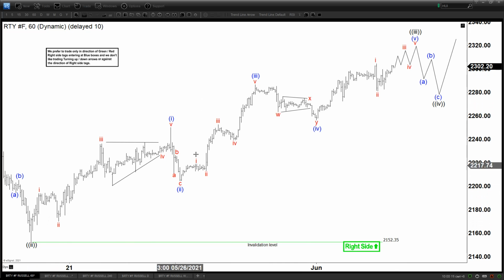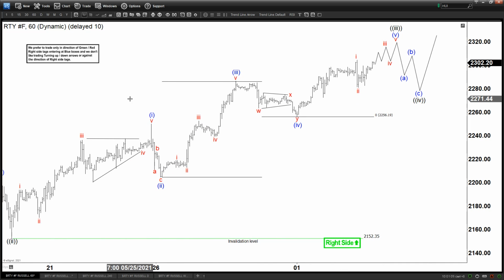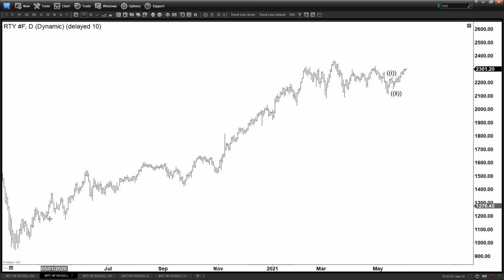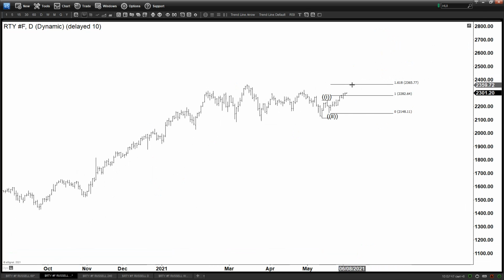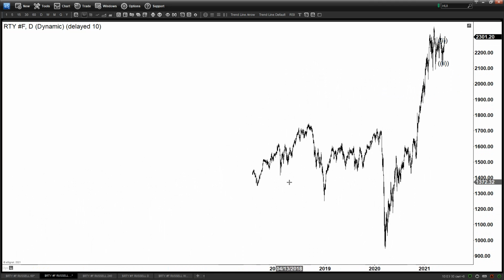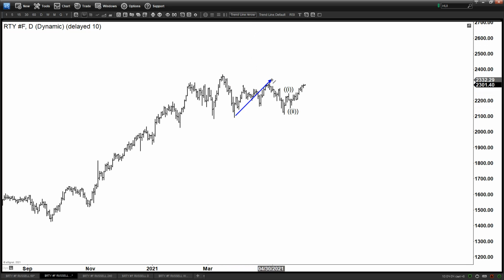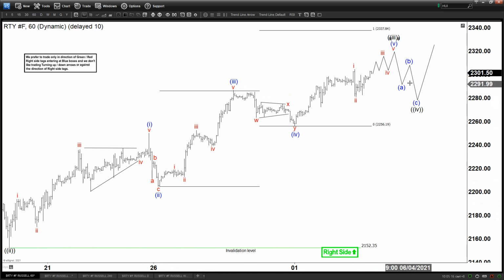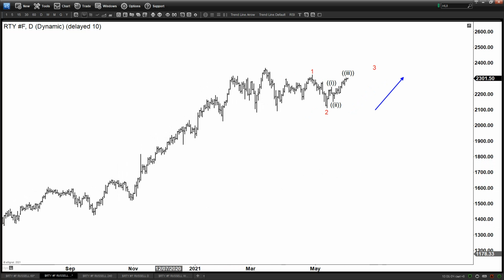Russell 2000 Aiming for New All Time High | TECHNICAL ANALYSIS | ELLIOTT WAVE FORECAST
✪ Important Tags